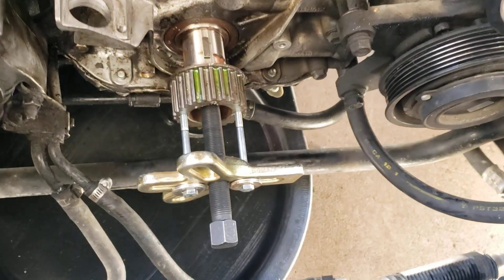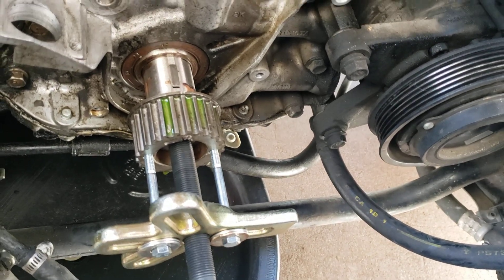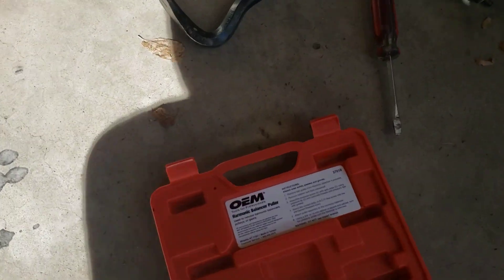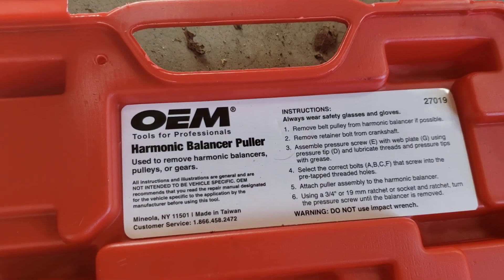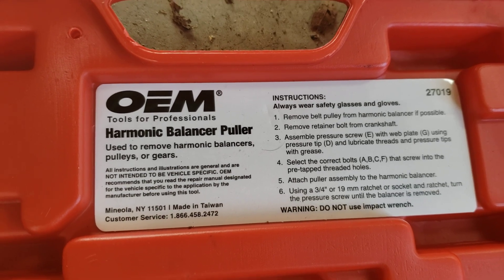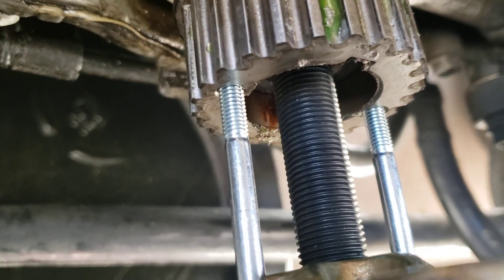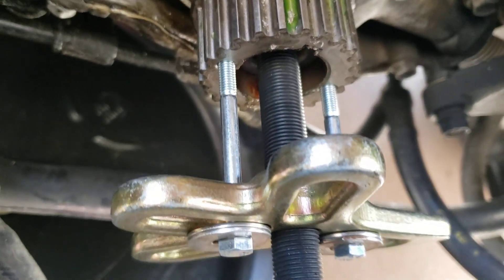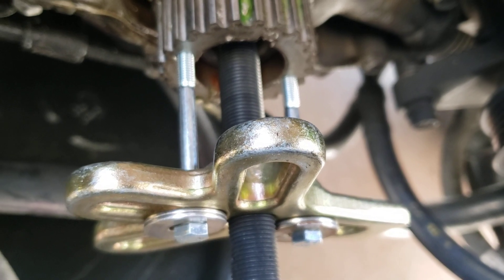How to remove crankshaft sprocket timing gear on a 2jz engine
How to remove a crankshaft sprocket timing gear 2JZ with basic harmonic balancer puller